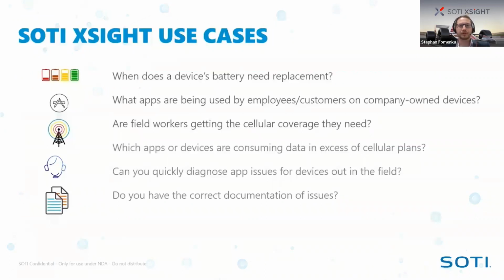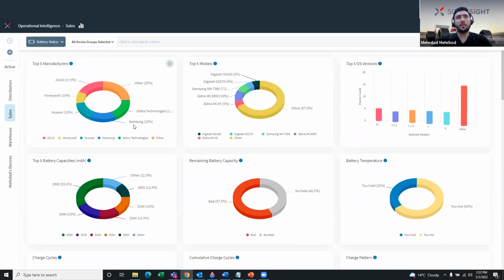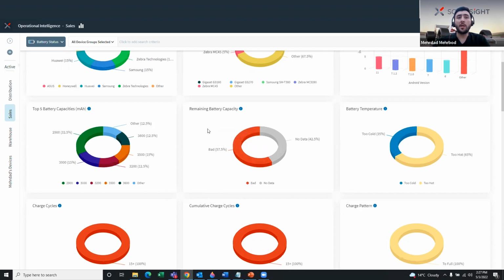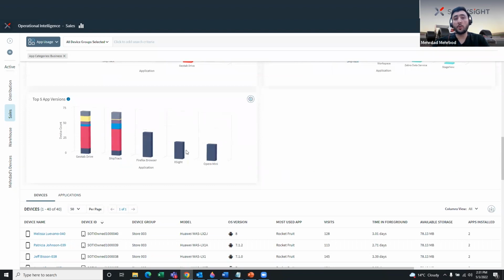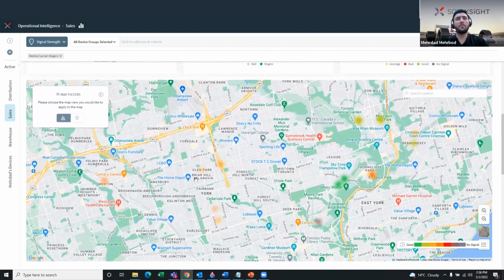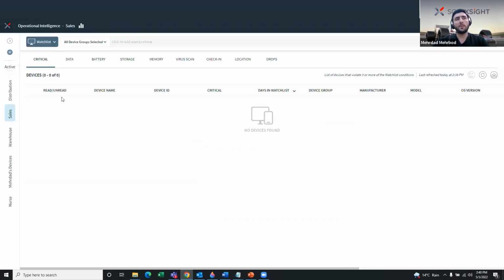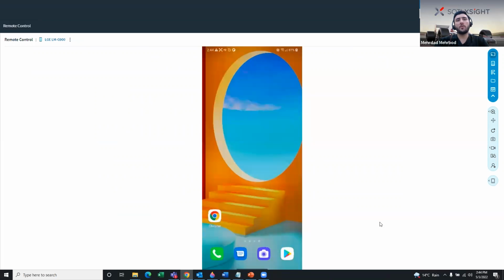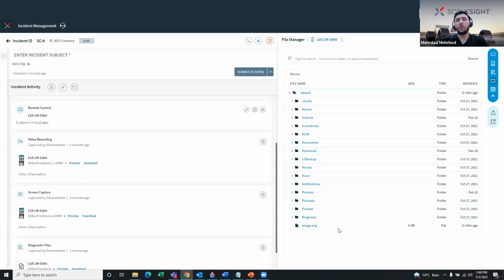SOTI XSight Demo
SOTI XSight is one part of a powerful suite of solutions. Fix problems faster, get total visibility on device performance, solve current issues and protect against future ones. Make smarter decisions regarding your business-critical mobile strategy.